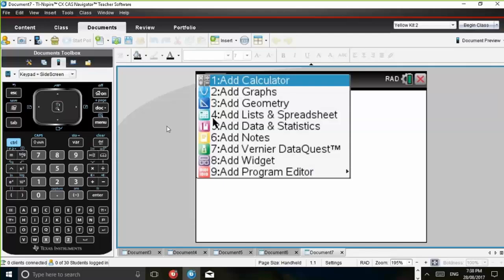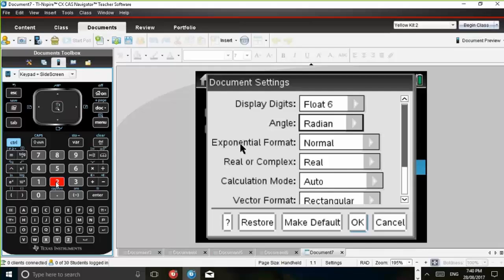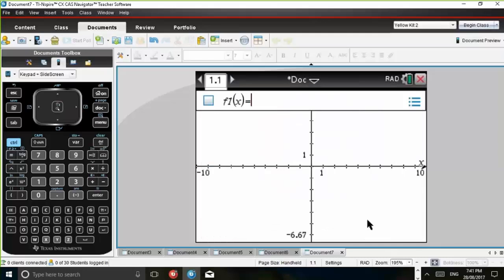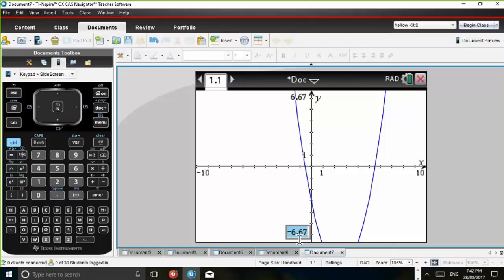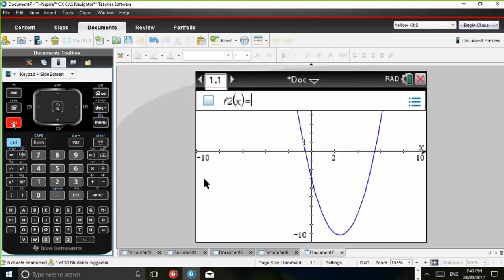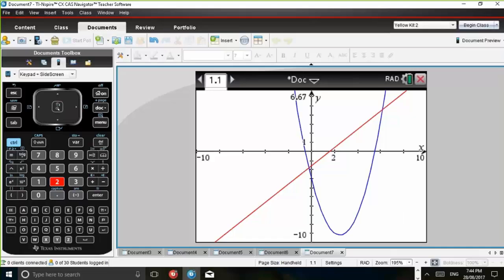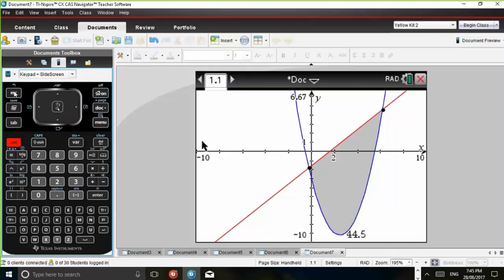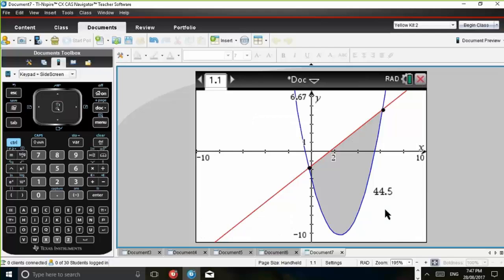Graph Settings - Mathematical Methods Exam Readiness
Did you know the Graph Application in TI-Nspire CX has its own settings page?  You can adjust the number of decimal places displayed for a particular computation, automatically hide equation labels and set specific angle measurements for graphs and geometry.